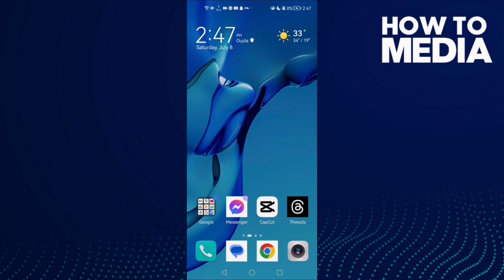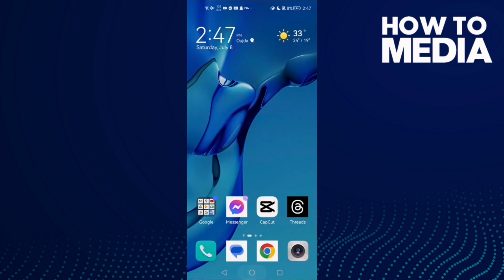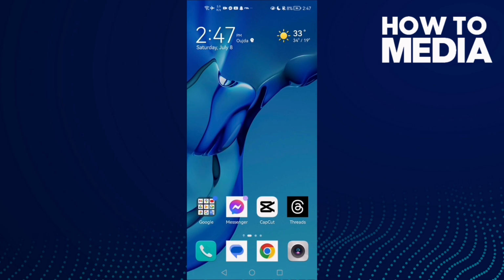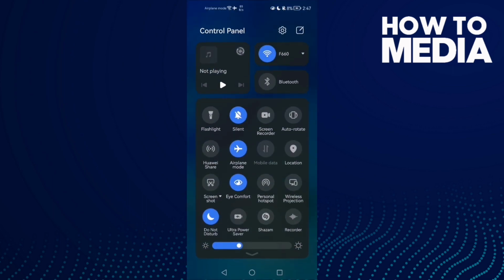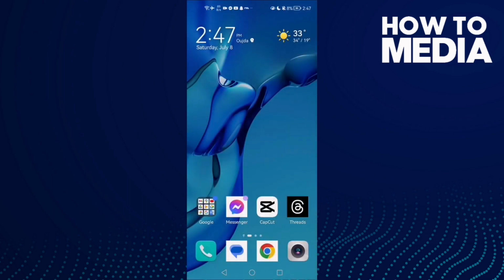How to Fix Replies Problem on Threads By Instagram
How to Fix Replies Problem on Threads By Instagram 2023

in this video we discuss :